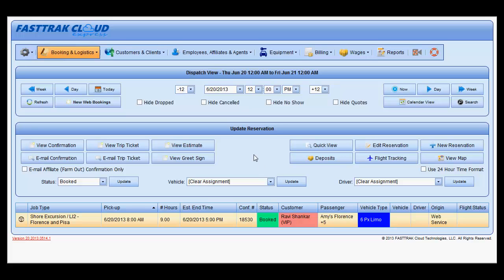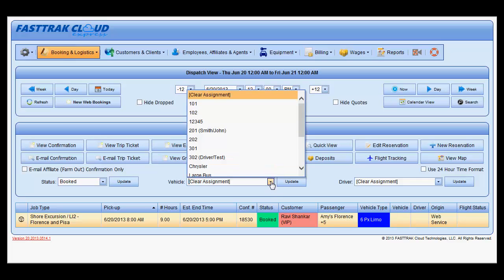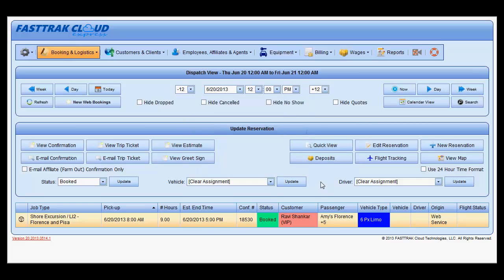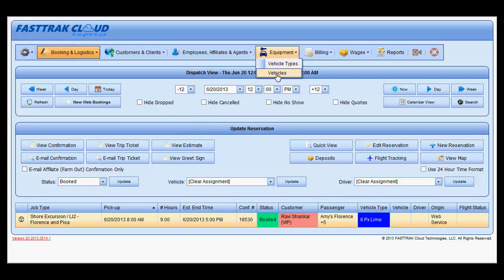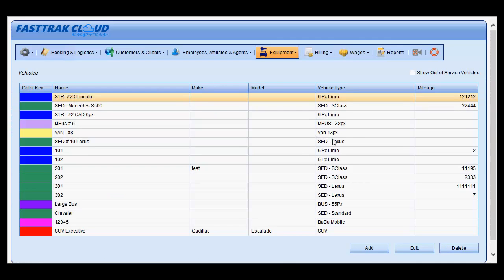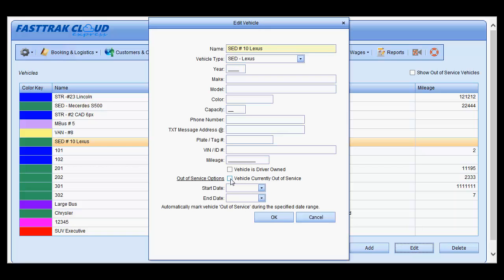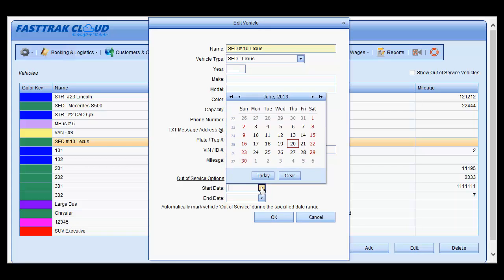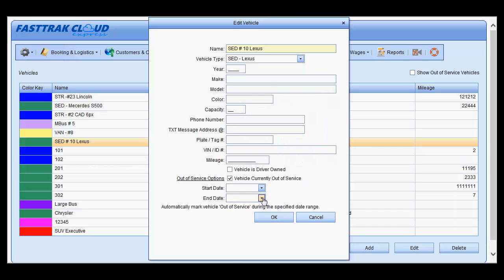ULTIMATE - Marking Vehicles OUT-OF-SERVICE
Marking Vehicles out of service in Cloud Ultimate - By Brian Hood